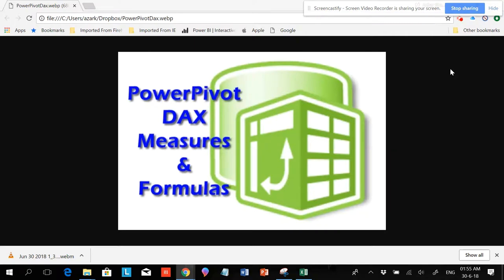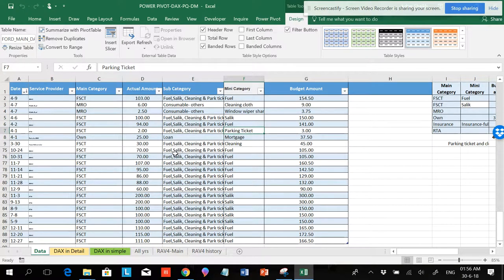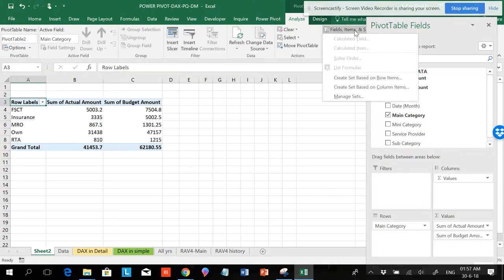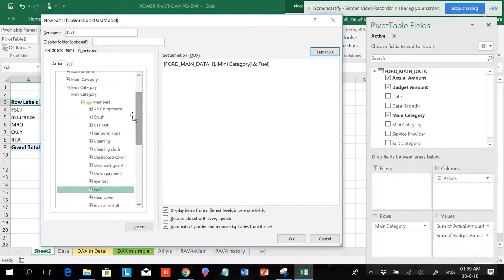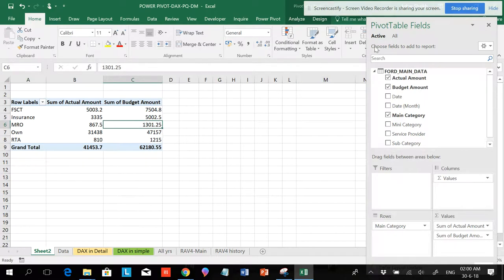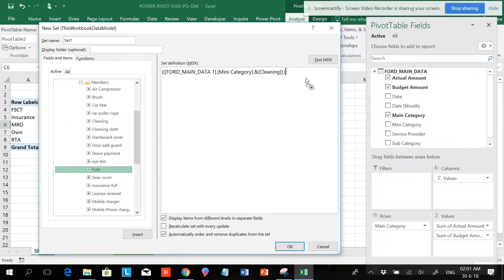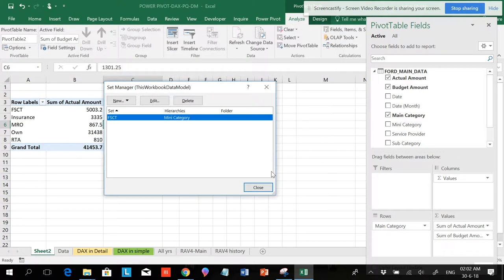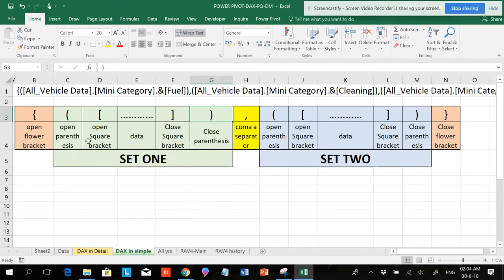POWER PIVOT: creating sets for DAX and arrange in any order or type- vid 2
Simple way to create sets using DAX formulation  and arrange in any order or type- video 2